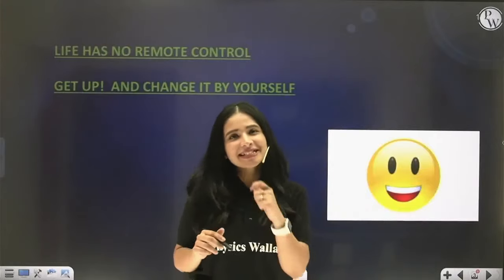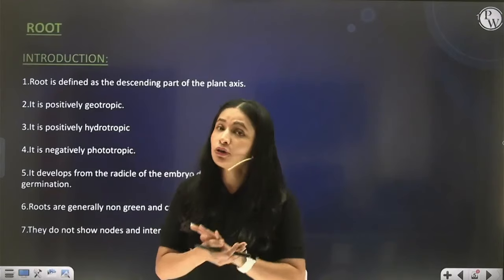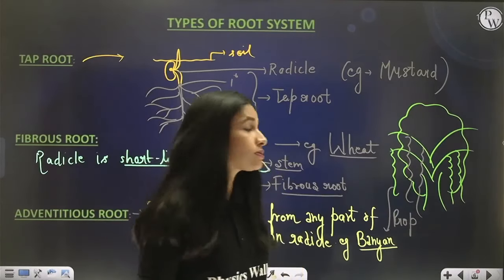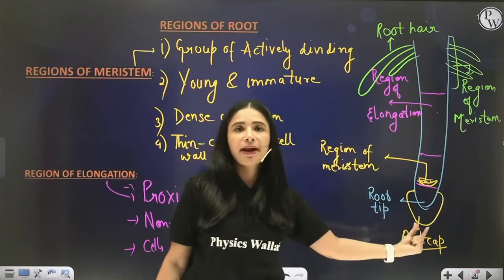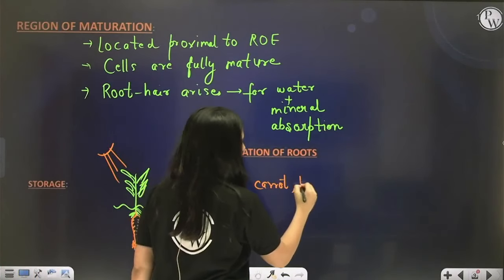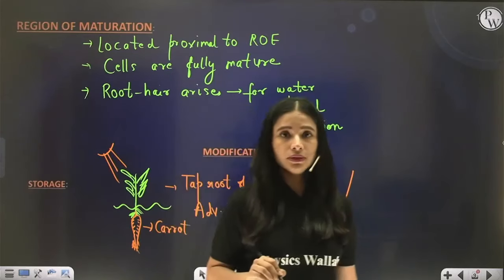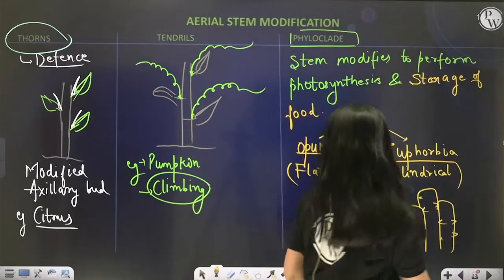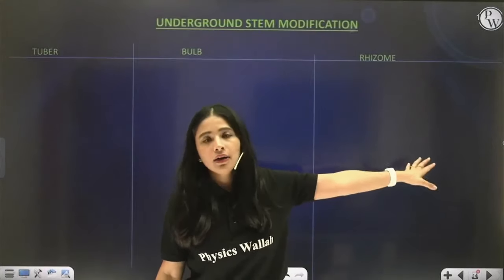Morphology Of Flowering Plants in One Shot - NEET/Class 11th Boards || Victory Batch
Timestamps -
• 00:00 – Introduction
• 9:20 – Root
• 43:53 – Stem
• 1:23:24 – Leaves
• 1:54:19 – The Inflorescence
• 1:58:57 – Flower
• 3:04:28 – Fruit
• 3:17:42 – Seed
• 3:37:02 - Semi-Technical Description of a Typical Flowering Plant
• 4:05:24 – Thank You

There are many other important topics of Biology that we are going to cover in upcoming videos for JEE/NEET 2022 exam.

Batch Details -
• This Batch is all about Class 11th Boards /JEE/NEET
• We will Cover Physics, Chemistry, Mathematics & Biology(Botany, Zoology)
• Questions for Practice will be provided Daily along with Hints and Solutions
• Weekly schedules of the lectures will be uploaded on the PW English Channel Community page.
• Classes will start on 20 June 2022 & will end on 15th Aug 2022
• Full batch is available both on youtube & PW App
• Batch is available on PW English Channel on Youtube